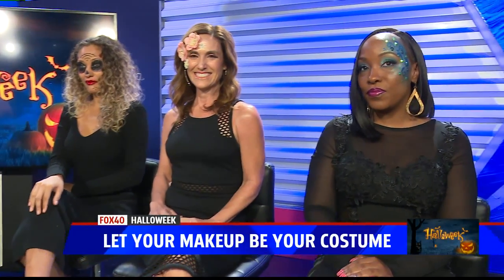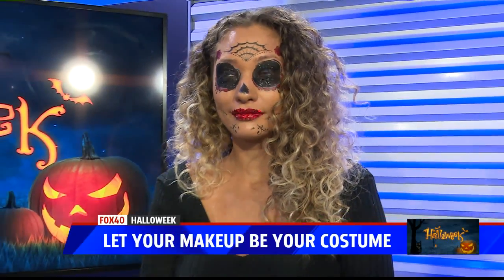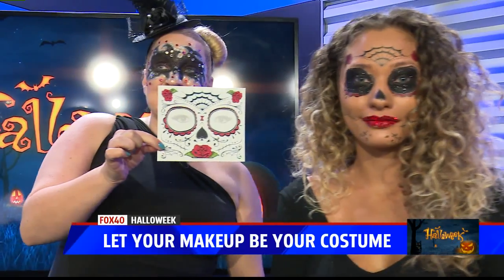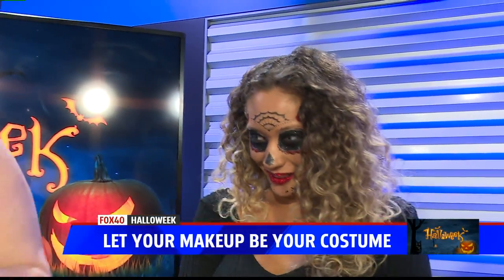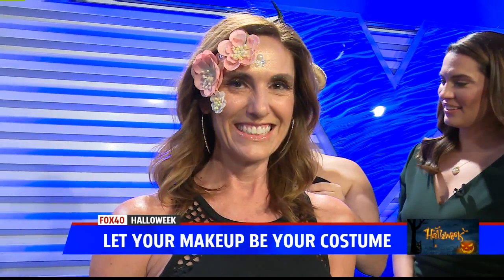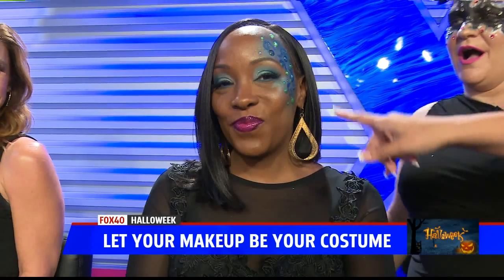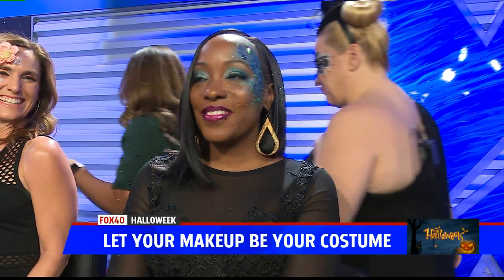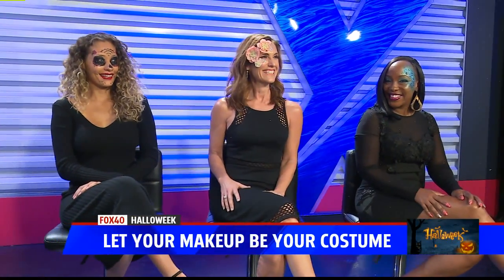Halloween Make Up with Jennifer Jones